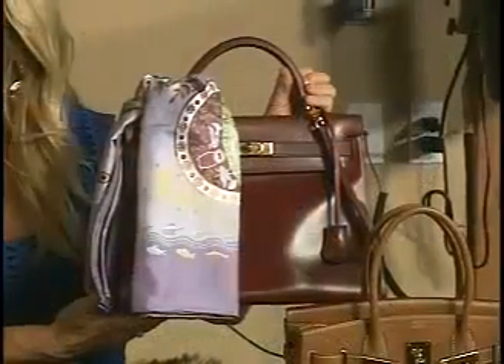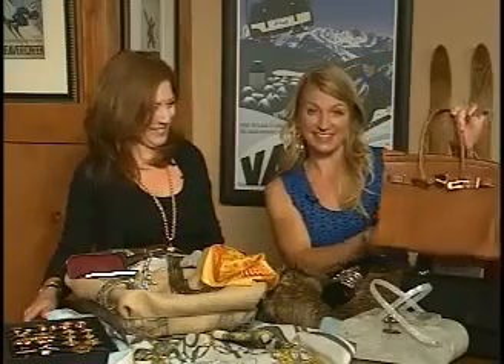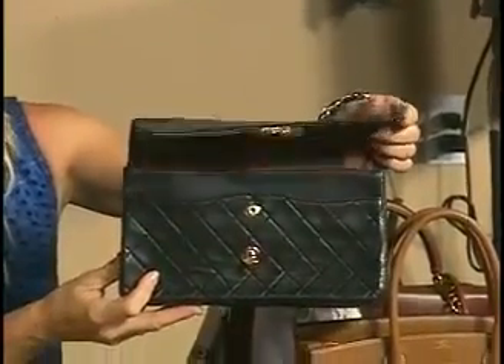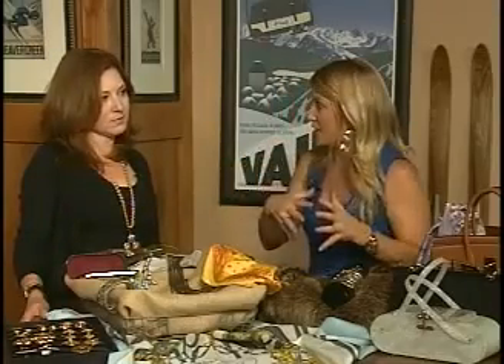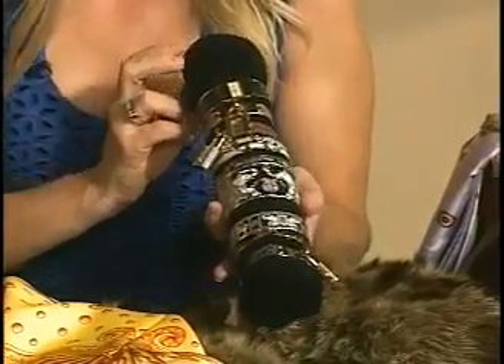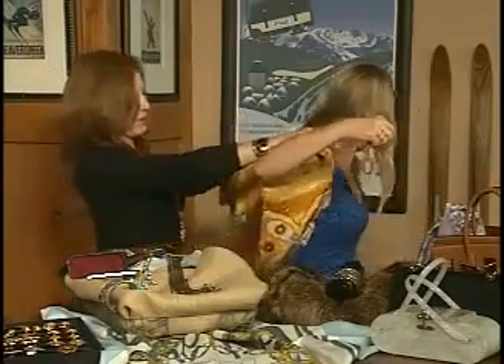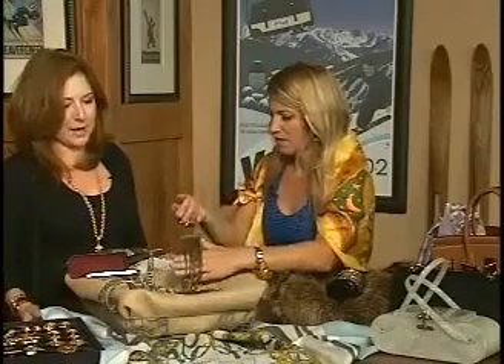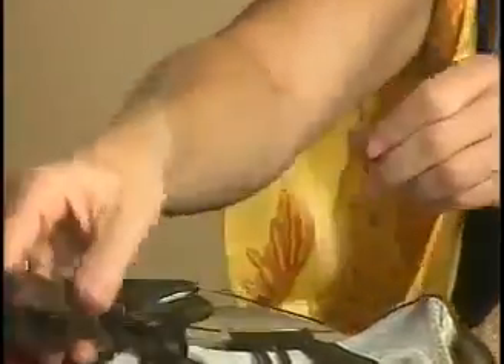The Vintage Contessa 7 12 11 Part 1